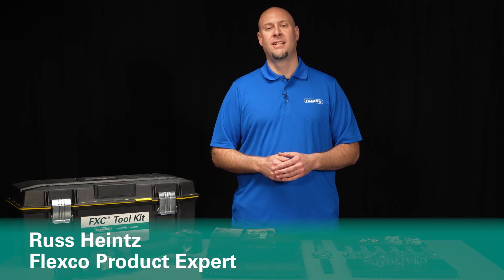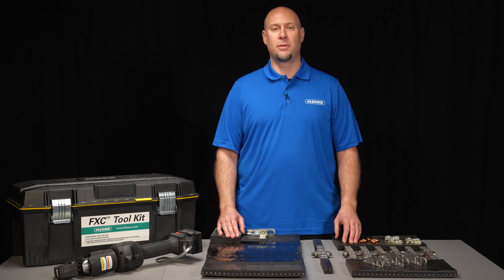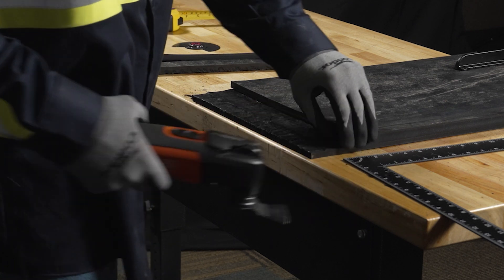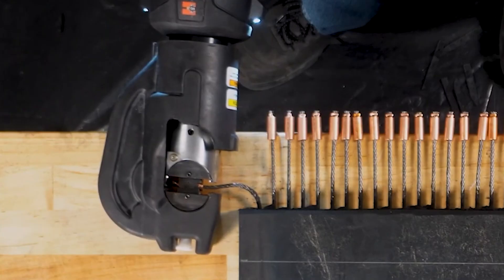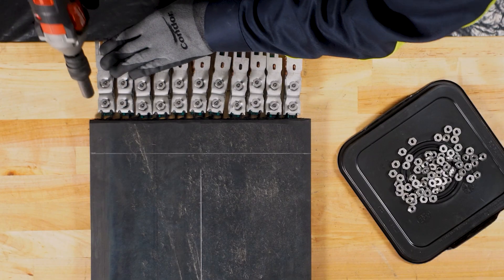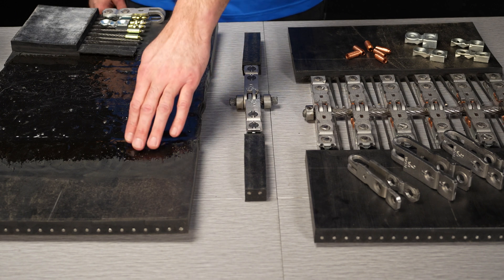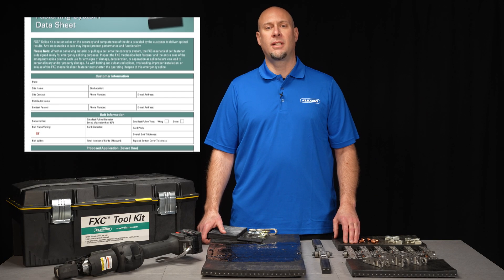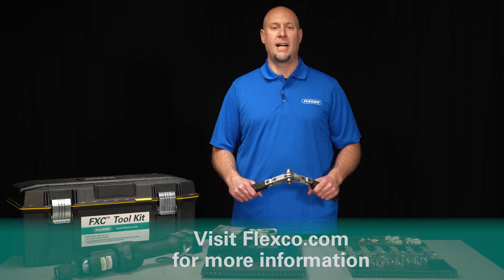FXC™ Steel Cord Belt Fastening System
Whether an emergency splice needs to be installed while waiting for vulcanization or a belt needs to be pulled onto a conveyor system, the FXC™ is the ideal solution to keep on hand for quicker reaction to downtime incidents.

V0299_enUS_0299_@FLEXCOFXC_0425